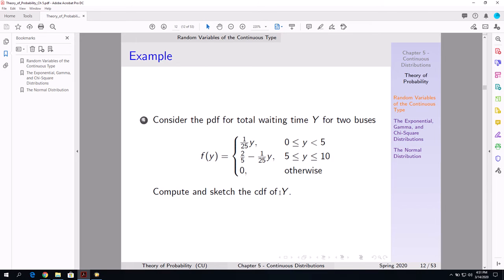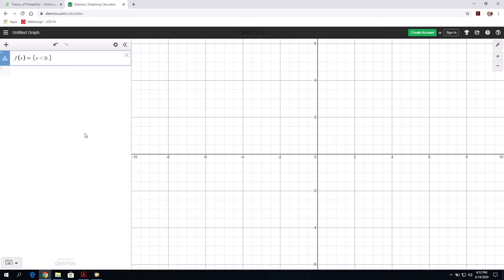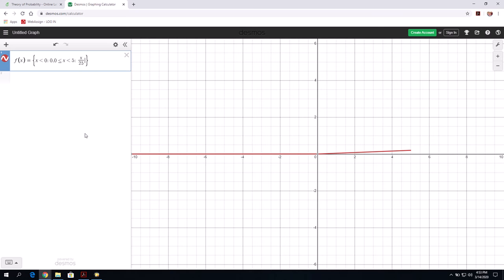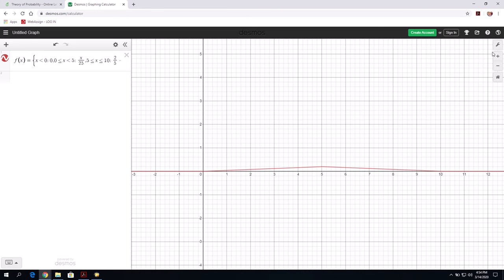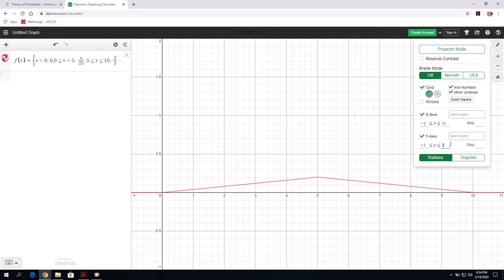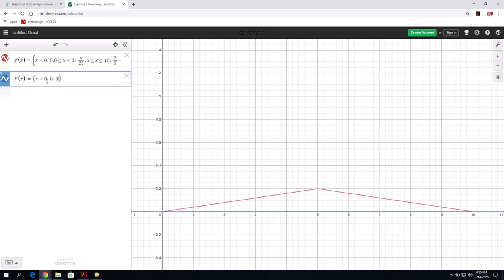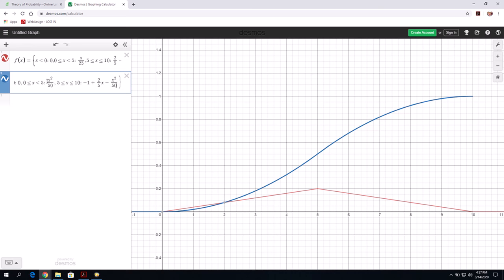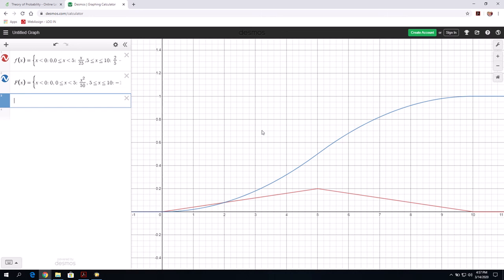3 16 2020 Lecture Part 5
Sketching PDFs and CDFs